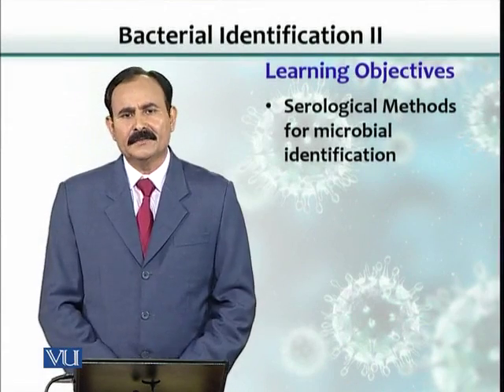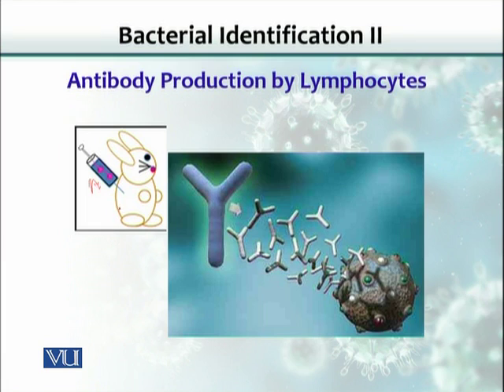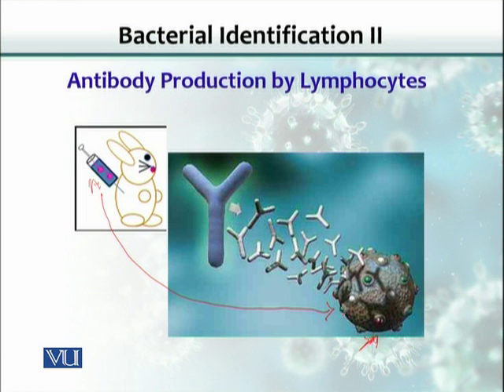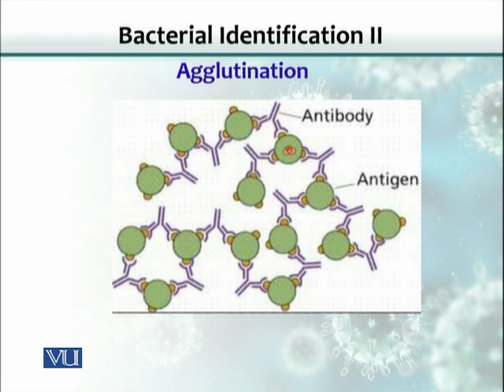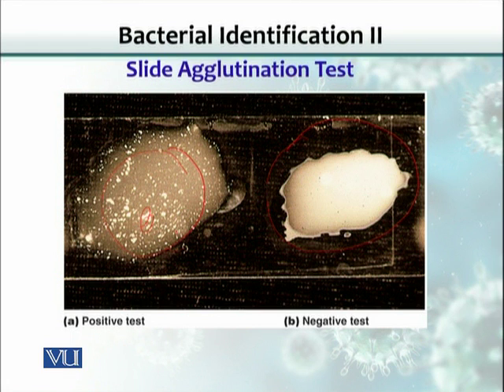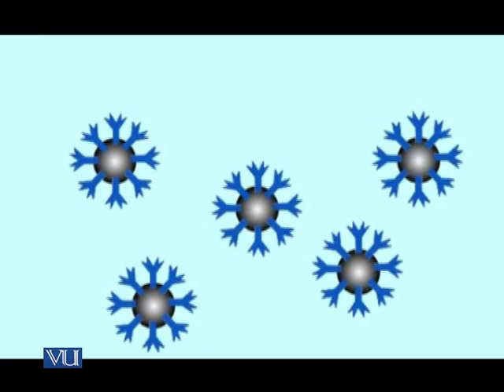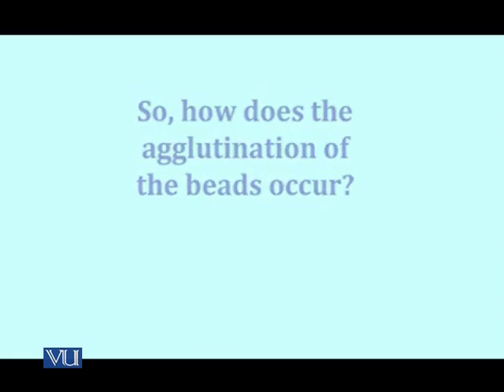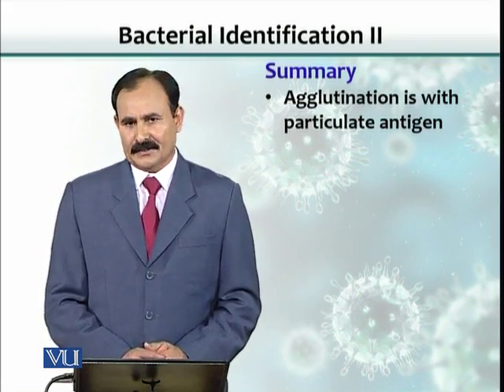BT102_Topic050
BT102 – Microbiology
Topic: 50